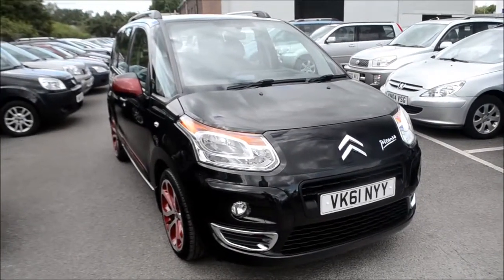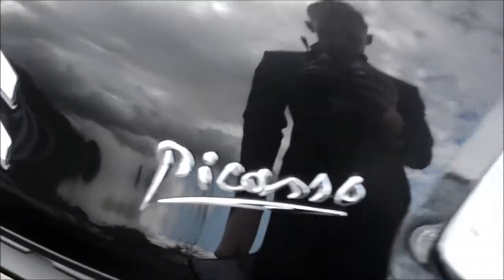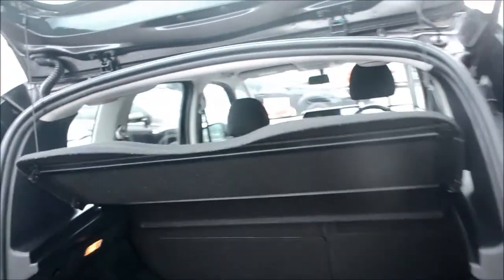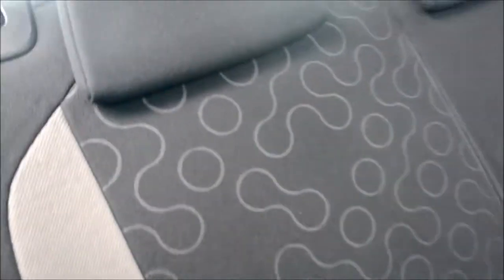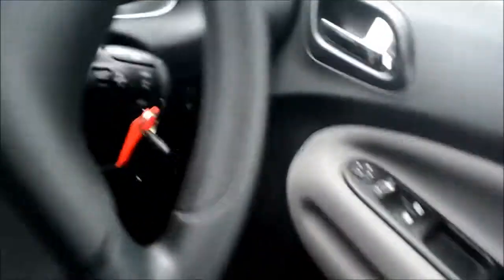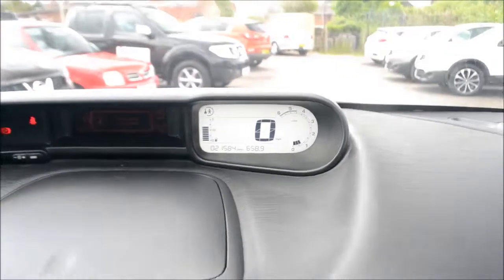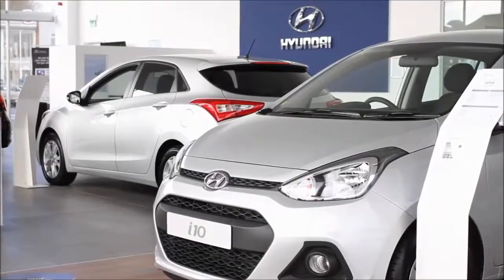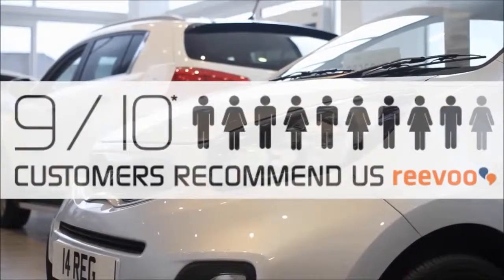VK61NYY - Citroen C3 Picasso Black Cherry - Wessex Garages Gloucester